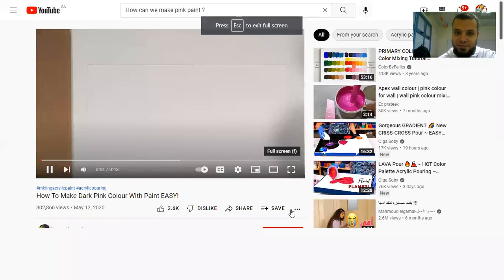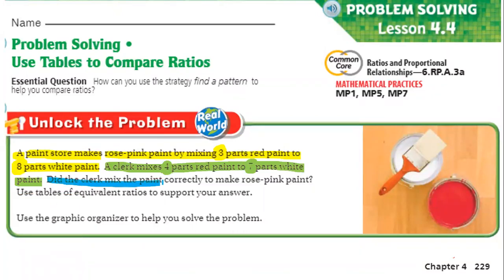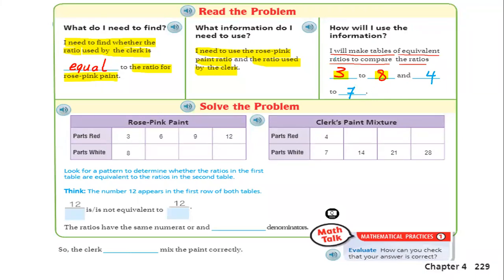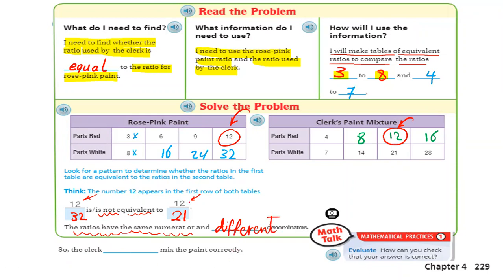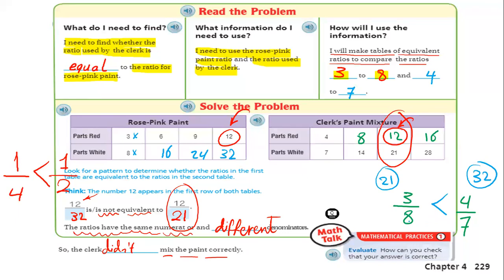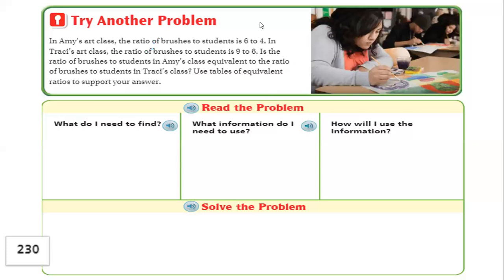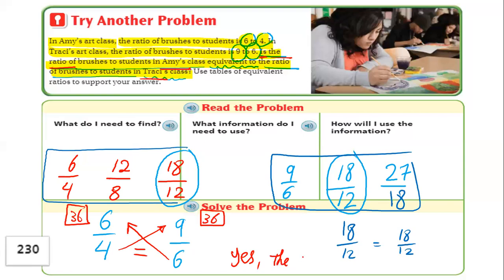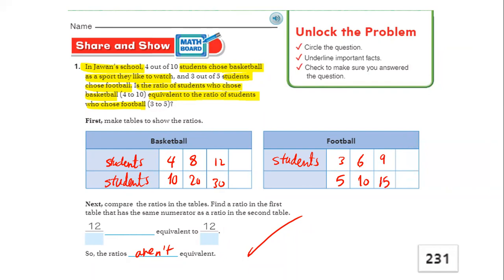lesson 4.4 6th grades Problem Solving.. Use Tables to Compare ratios , go math